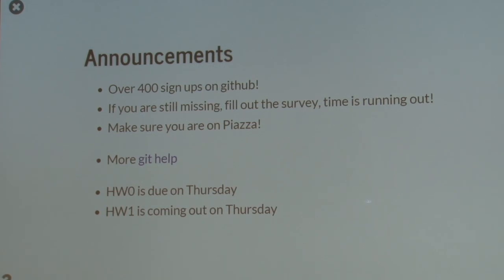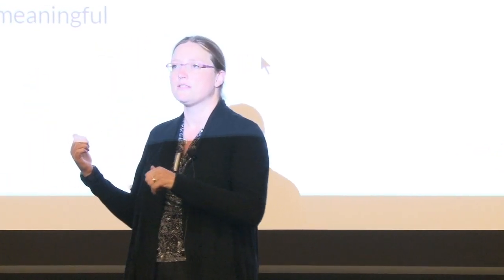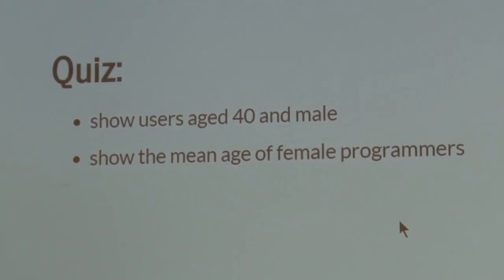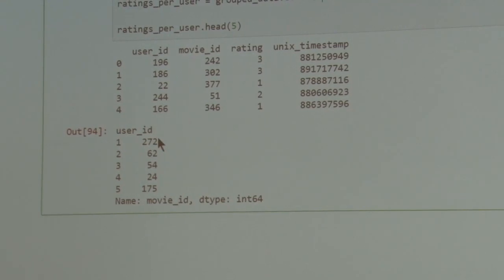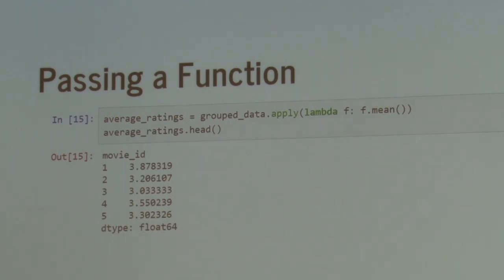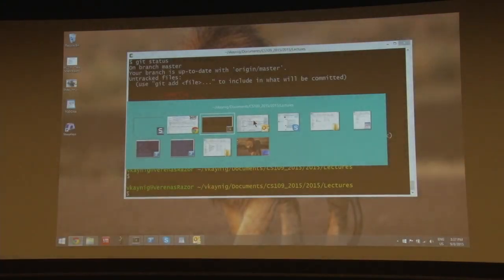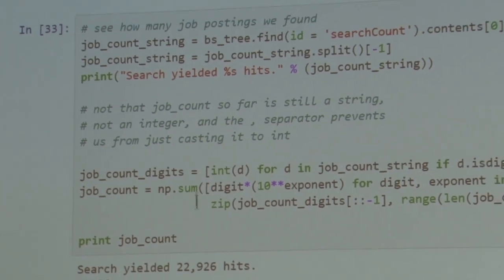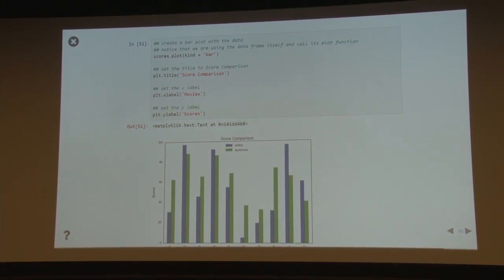lec02 Web Scraping Regular Expressions Data Reshaping Data Cleanup Pandas